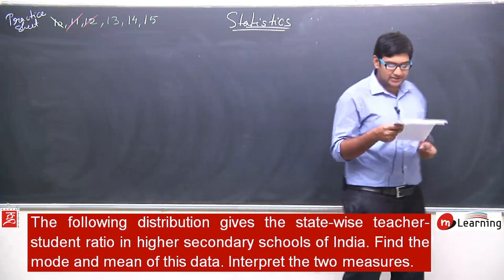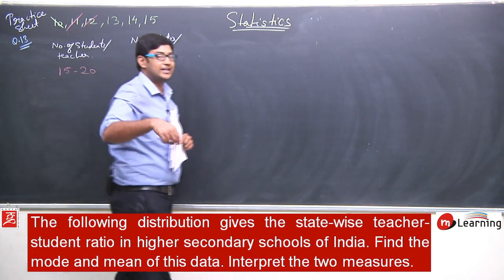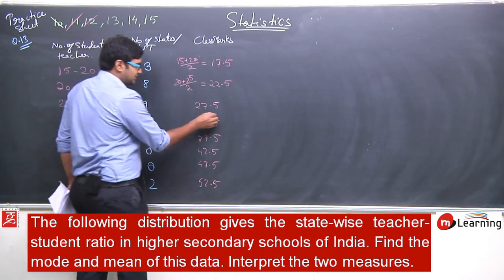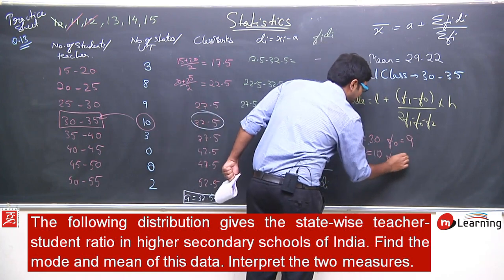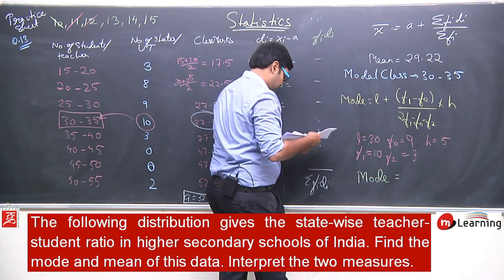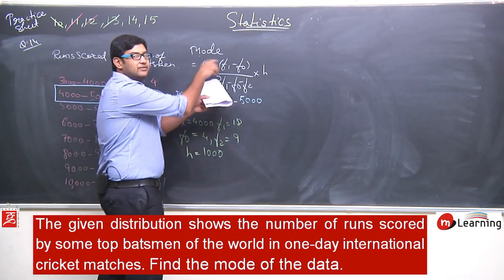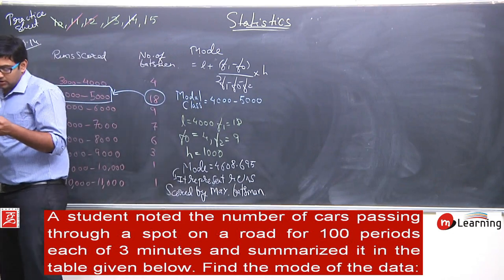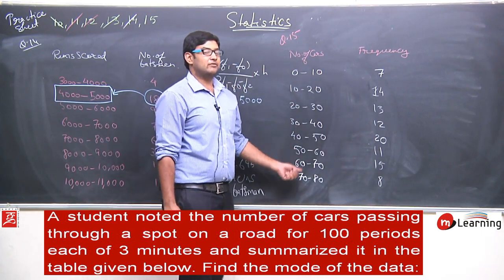STATISTICS: Questions on Mode - Class 10th & NTSE - 08/10